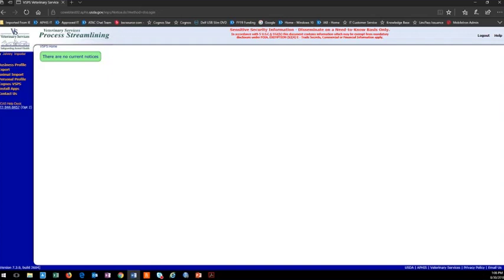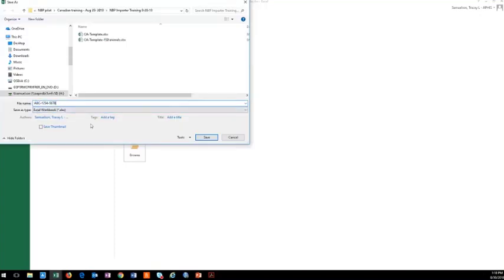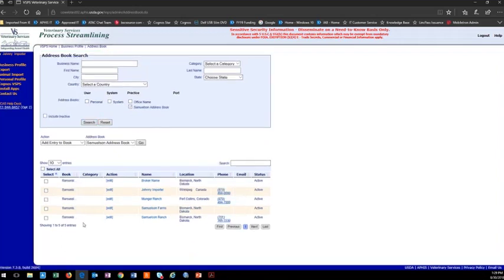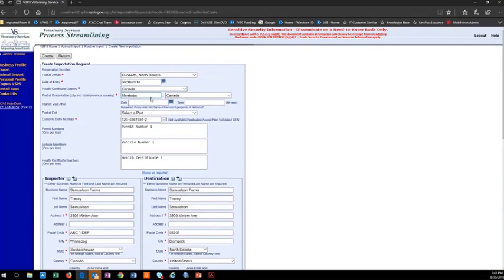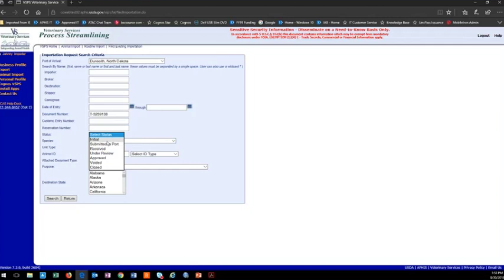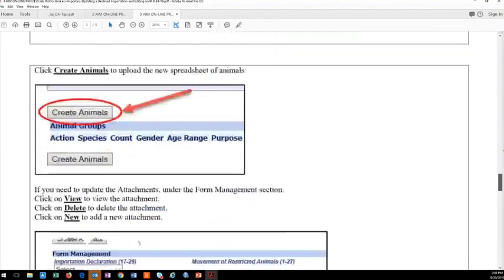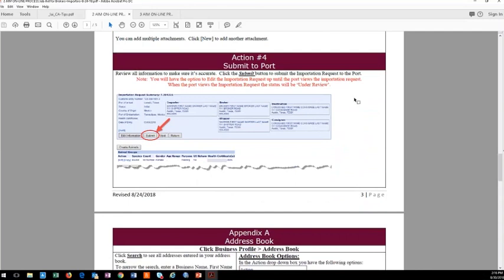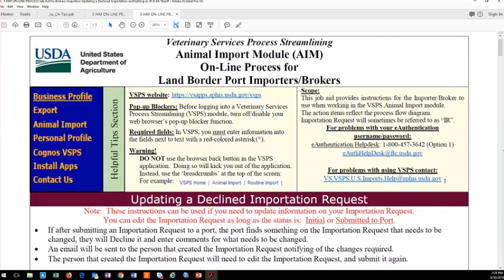Importer/Brokers: Adding Animal Information and Creating an Importation Request